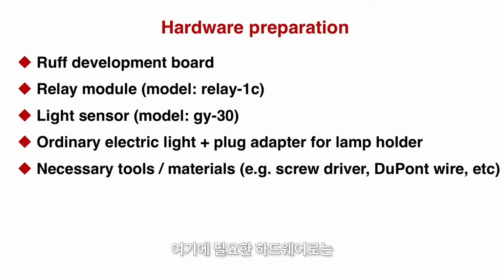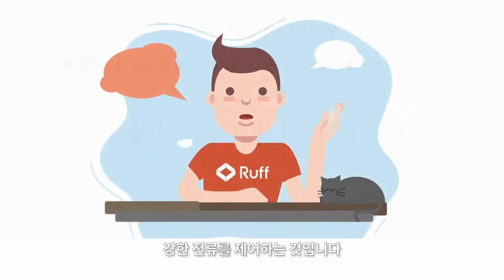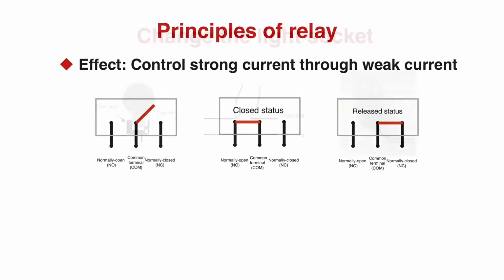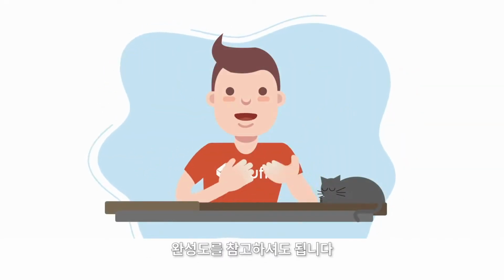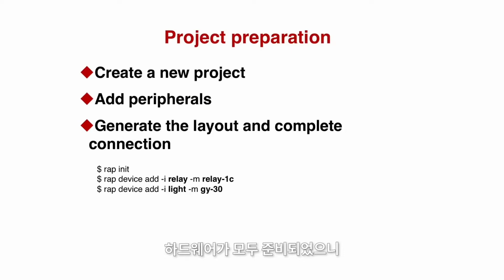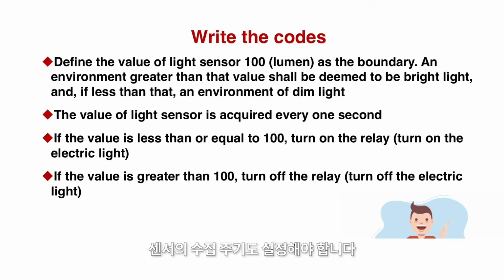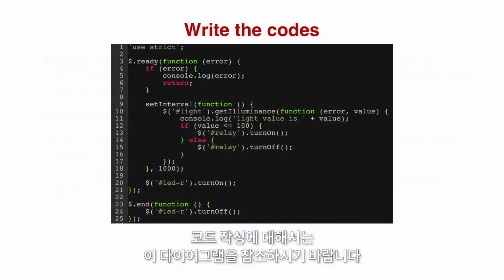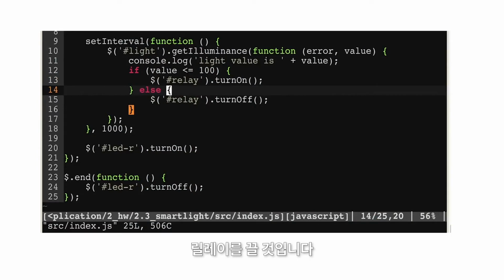"통합 예제 : 스마트 LED 조명 | #2.3 Ruff IoT 어플리케이션 개발 튜토리얼"?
Ruff는 JavaScript 용 애플리케이션 개발을위한 IoT 운영 체제입니다. Ruff는 IoT 애플리케이션 개발을 위한 개방적이고 효율적인 동시에 민첩한 플랫폼을 제공하고 있어 개발자들이 훨씬 쉽게 IoT 어플리케이션 개발을 시작할 수 있습니다.

Ruff 개발 시스템에는 Ruff OS, Ruff SDK, Rap Registry 및 Ruff Development Kit가 포함되어 있습니다. Ruff에서 하드웨어 어플리케이션을 개발하기 위해서는 기본적인 소프트웨어 개발 경험이 필요합니다.

해당 튜토리얼은 5 개의 챕터로 나뉘어진 총 17 개의 비디오로 구성되어 있으며, 매주 발표 될 예정입니다. IoT 앱을 단계적으로 개발하는 방법을 알려드리겠습니다.

더 많은 정보는 러프체인 공식 채널을 참조해주세요.